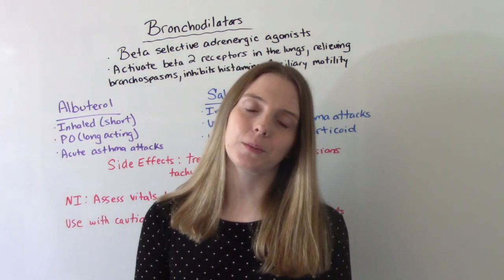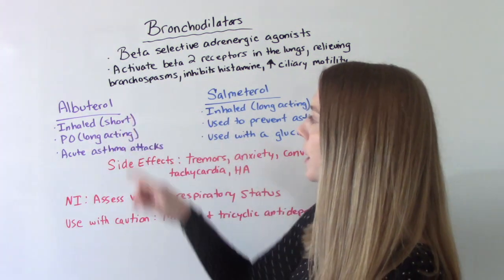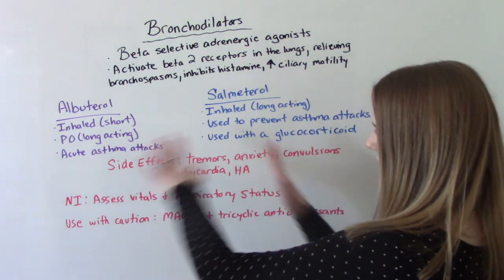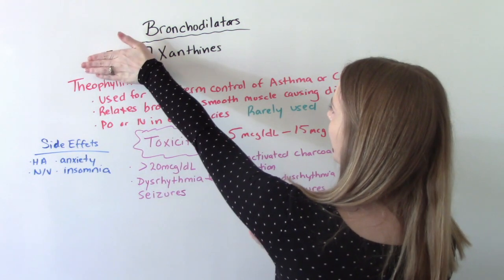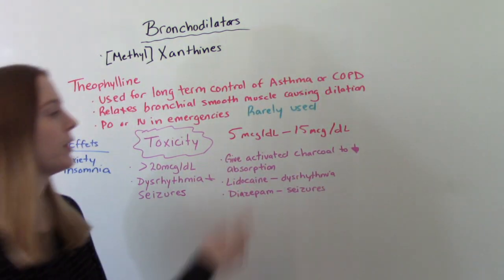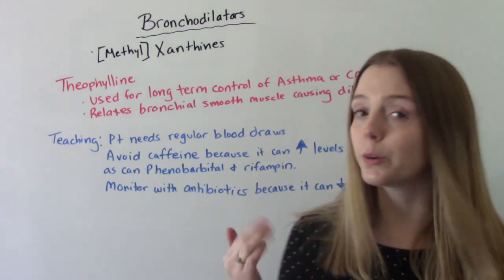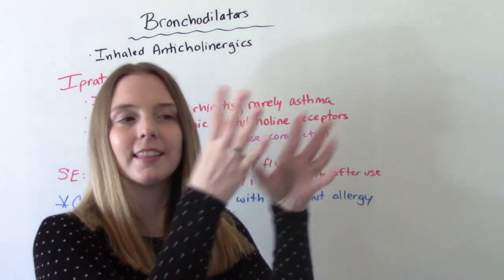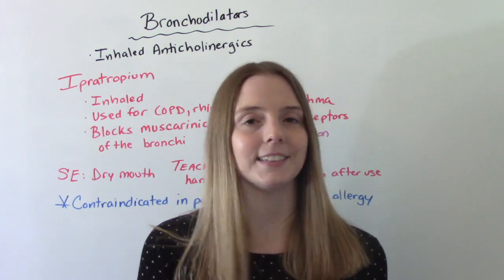BRONCHODILATORS | NCLEX REVIEW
in this video I discuss bronchodilators. This is need to know information for your Med-Surg and Pharmacology classes as well as NCLEX!

Chapters
Intro 0:00
Beta Selective Adrenergic Agonists 0:15
Xanthines 2:48
Inhaled Anticholinergics 5:03